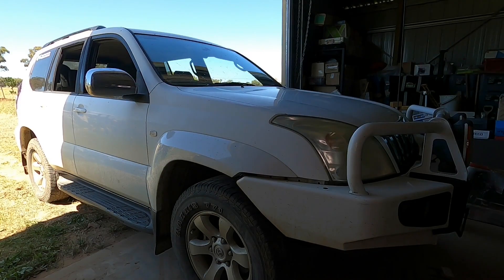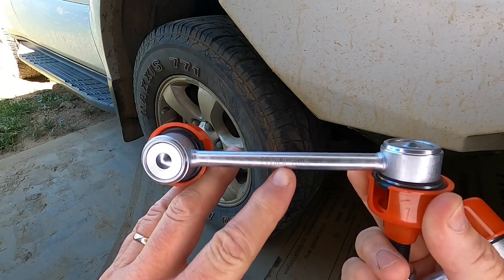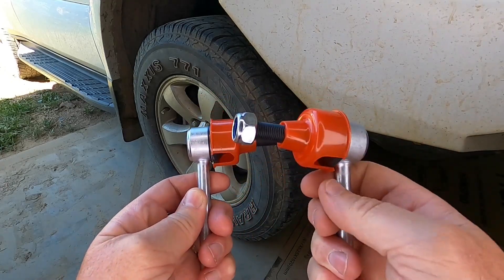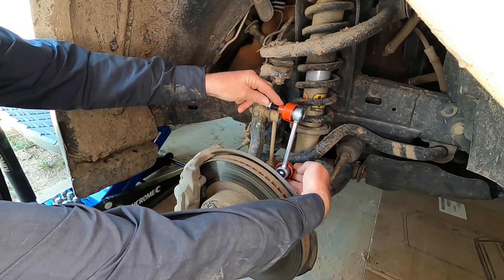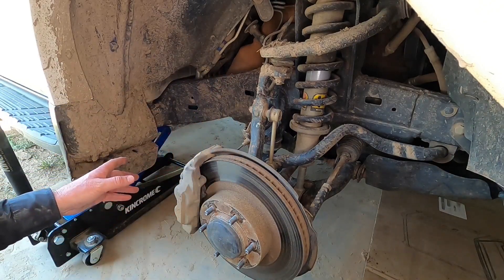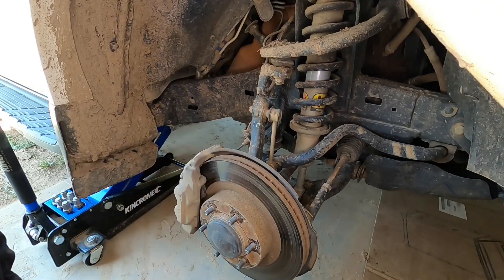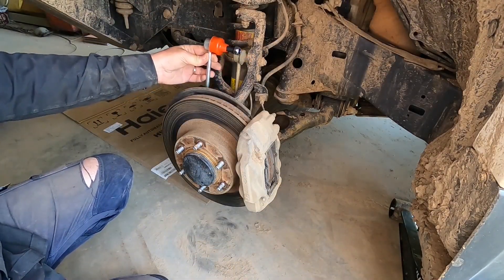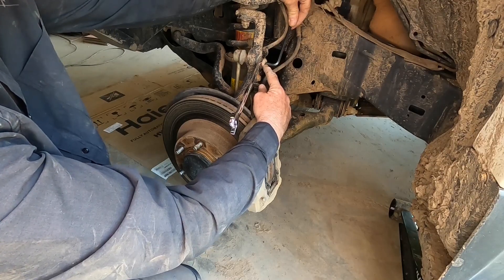Toyota Land Cruiser Prado 120 series Swaybar Link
changing the Swaybar Link 42719